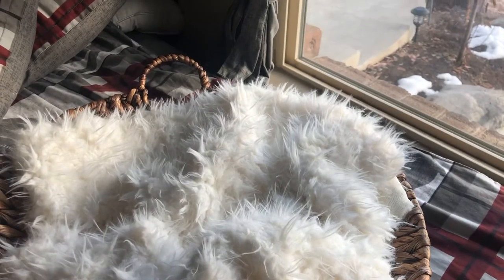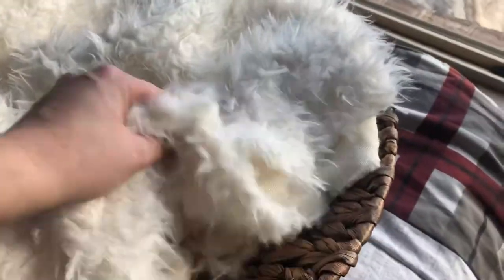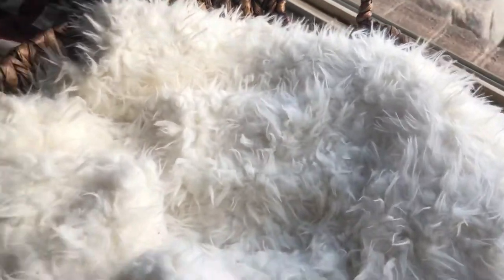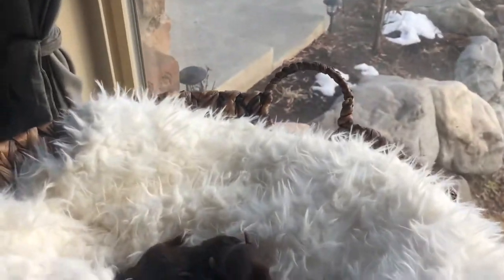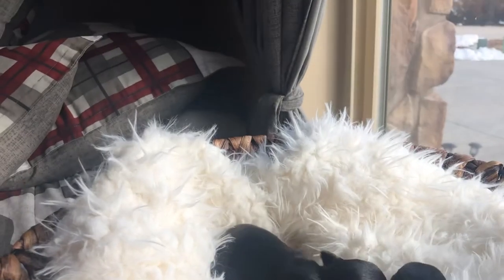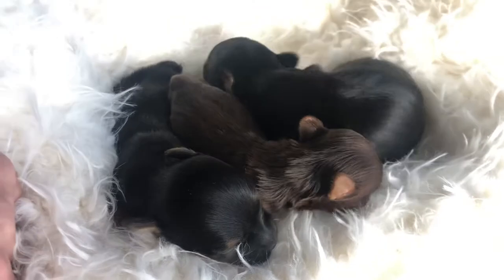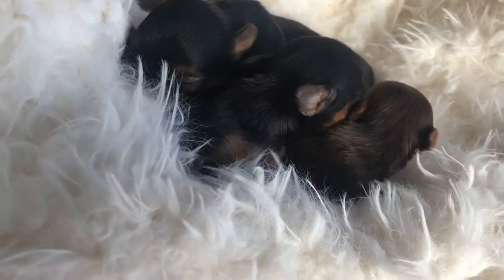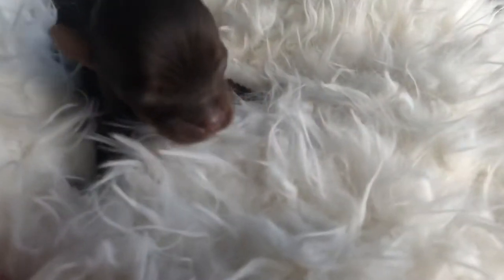📸 How to get pics of your puppies with just your cell phone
Pictures make all the difference when promoting your puppies. Here’s an easy way to get good puppy photos without all the fancy cameras and equipment. Enjoy you guys !